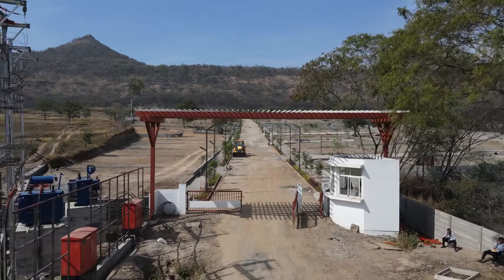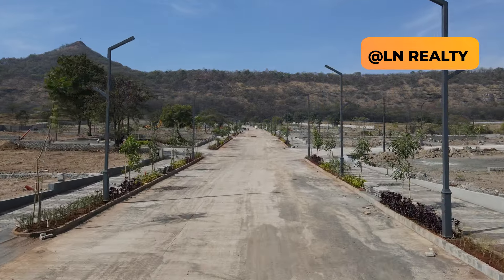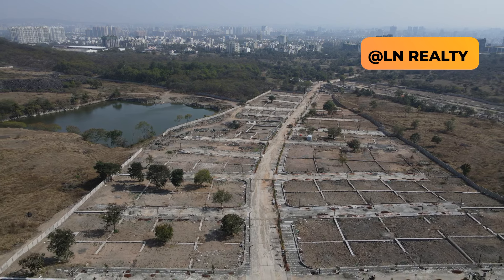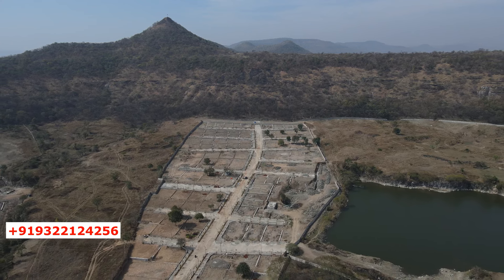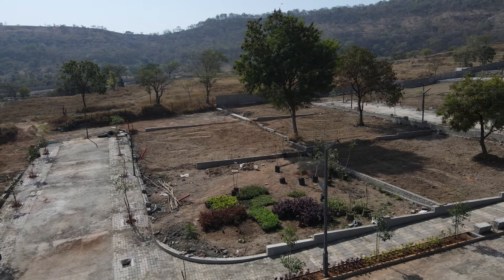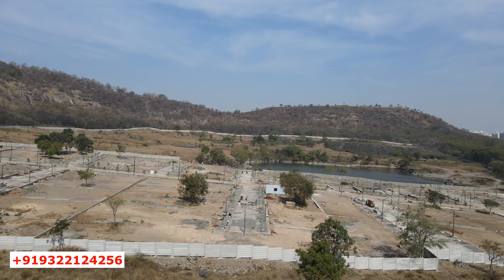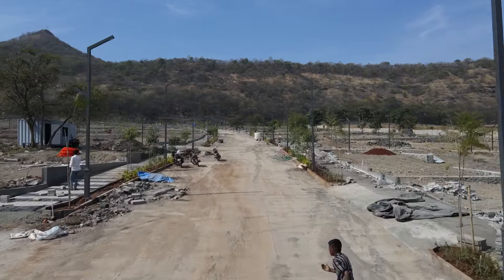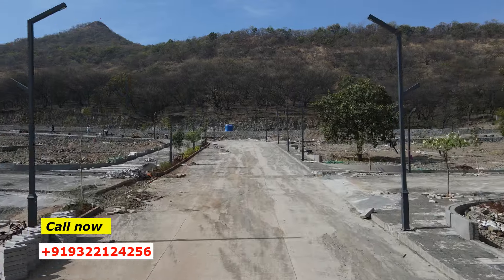NA Bungalow Plotting Township,Plots 2.20cr onwards at Marunji Near Hinjewadi IT Park.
Basic Info:
Chapters
00:00 Intro to the video
00:22 Site arrival & Drone Tour
03:08 end credits
Other NA Bungalow Plotting Video Links based on location & price
2) 10 KM Behind Hinjewadi Phase 3,Plots starting 35lacs. Click on the link and take a tour.

|To Find HOME |2BHK-3BHK-4BHK APARTMENT | ROW HOUSE | BUNGALOW | VILLA | TWIN VILLA | PENTHOUSE | DUPLEX APARTMENTS | NA PLOTS IN PUNE | SHOP | SHOWROOM SPACE | OFFICE SPACE | FOOD & BEVERAGE SPACE | RE-SALE APARTMENTS |

Call us during Working Hours 9:00 am to 7:00pm IST:
International Clients : WhatsApp us after 7:00pm IST

About LN Realty YouTube Channel:
Channel is aimed at educating customers and showcase real estate development in Pune. We highlight actual site development through our channel. Videos are uploaded to educate and make our viewers informed buyers.